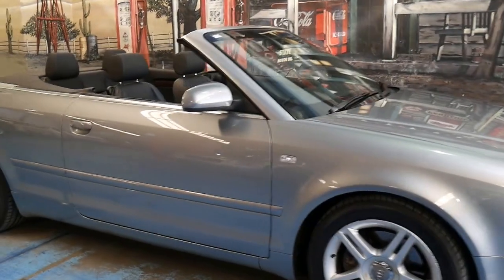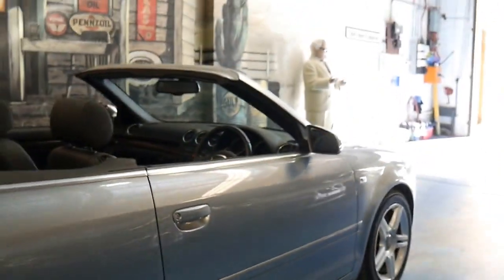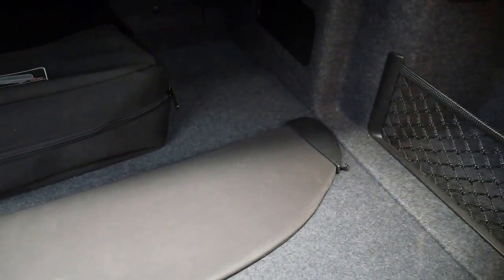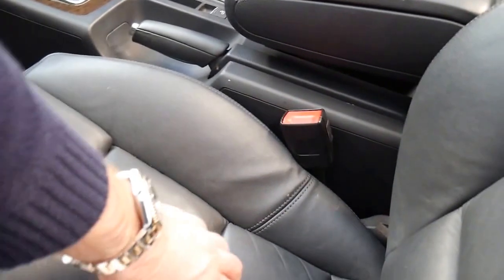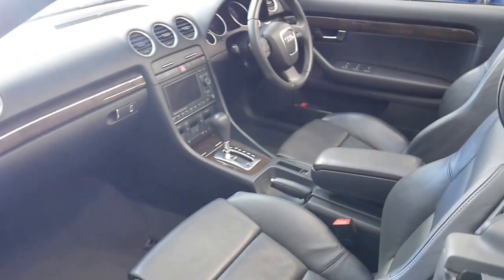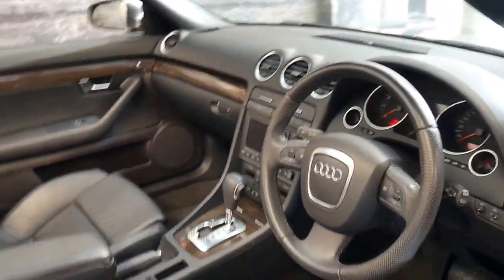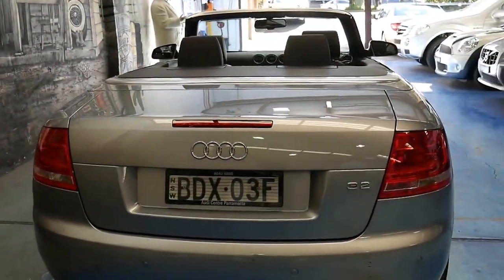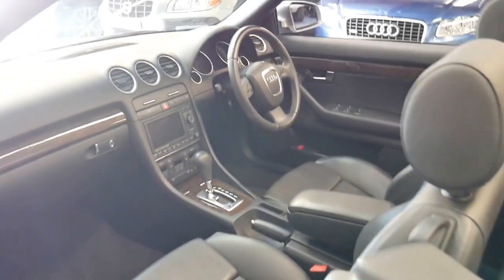Audi A4 2007 Cabriolet 3.2 V6 only 63,000 klms since new